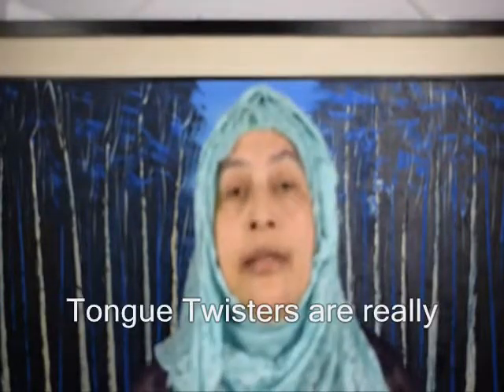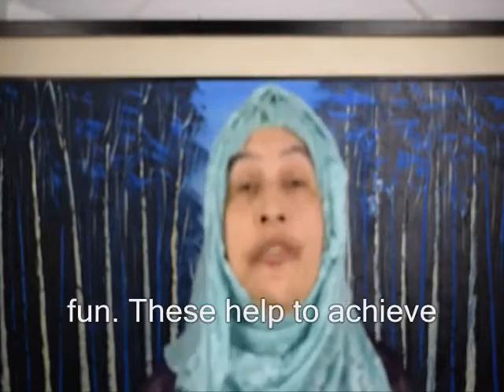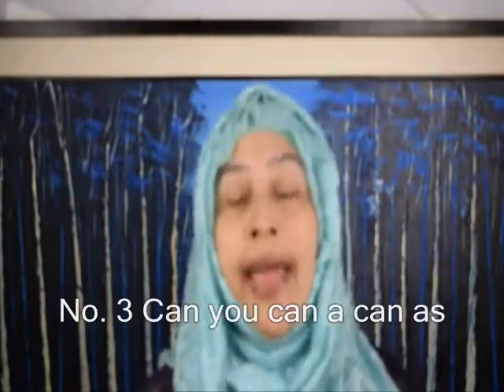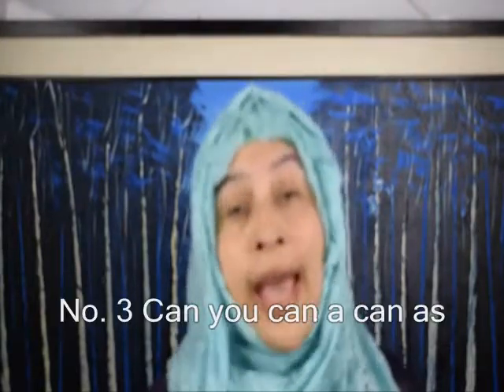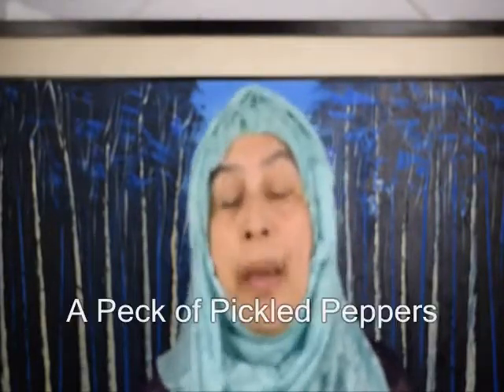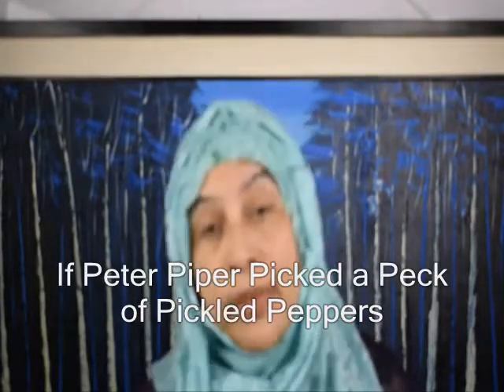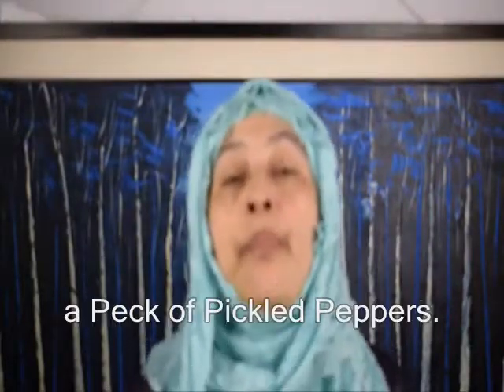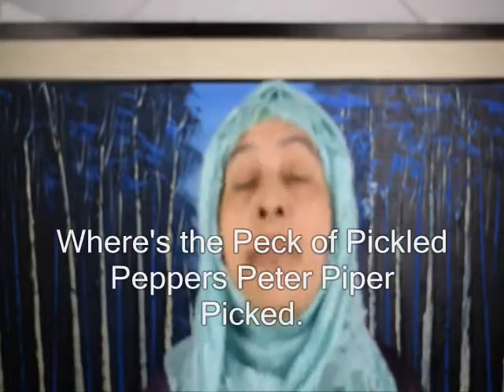Have fun/Tongue Twisters are silly and nonsensical/Is your tongue tired yet?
Exercise your muscles by using tongue twisters. These enable clear pronunciation. Tongue twisters can make you a better speaker.